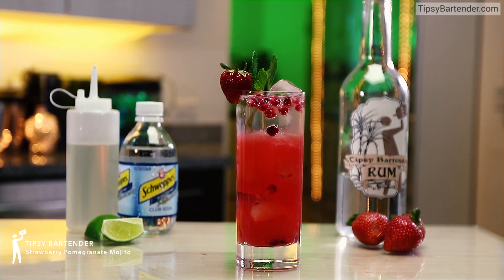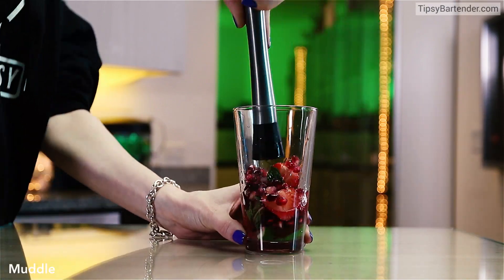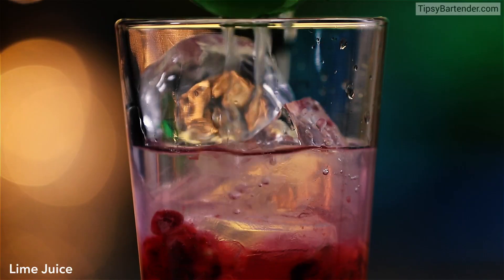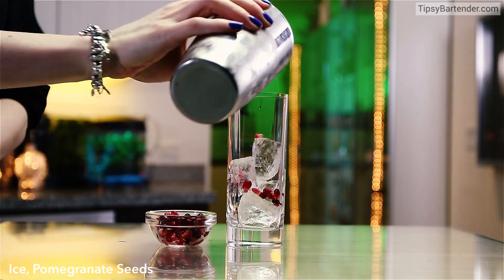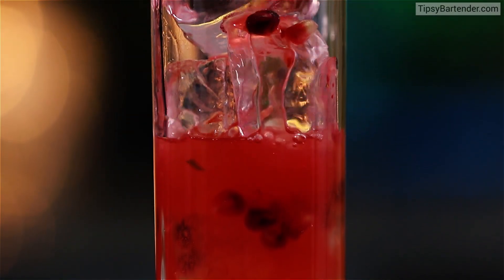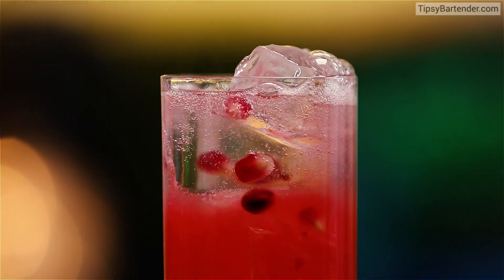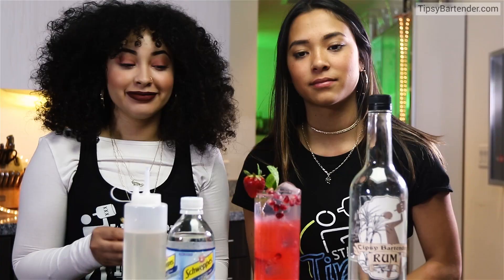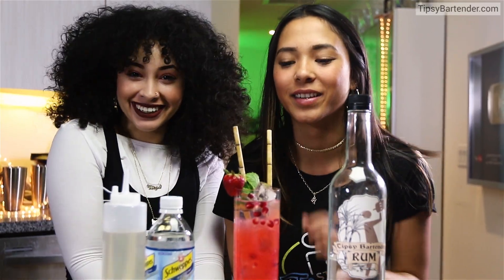Strawberry Pomegranate Mojito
Here's the recipe:

2 oz. (60ml) White Rum
1 1/2 oz. (45ml) Lime Juice
1/2 oz. (15ml) Simple Syrup
Splash Club Soda
Lime Wedges
Strawberries
Pomegranate Seeds
Mint Leaves
Garnish: Strawberry/Mint/Pomegranate

PREPARATION
1. Add lime wedges, strawberries, pomegranates and mint leaves to base of glass. Add a dash of simple syrup and muddle.
2. Add ice, lime juice and rum and shake well.
3. Strain mix into an ice filled serving glass and top with club soda.
4. Garnish with pomegranate seeds, strawberry and mint leaves. Enjoy responsibly!

Send us booze:

Tipsy Bartender
3183 Wilshire Blvd